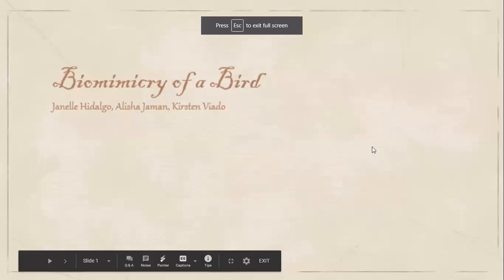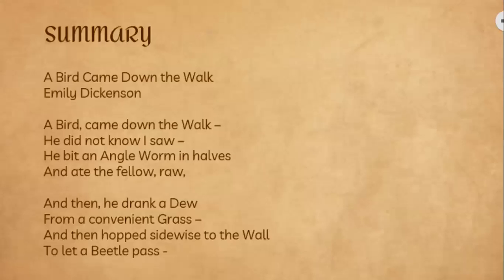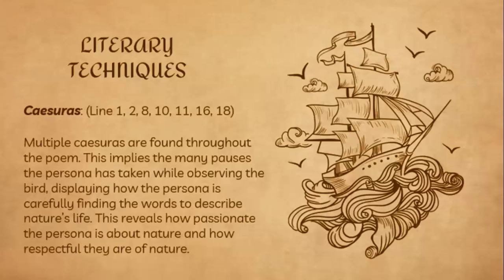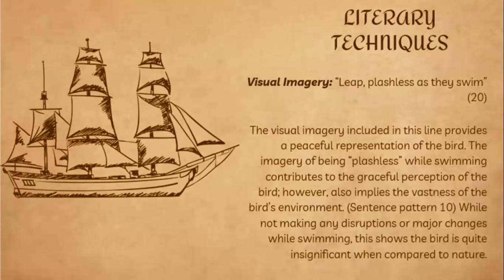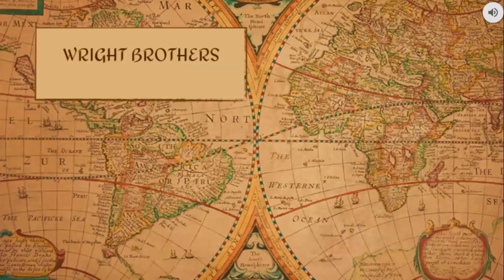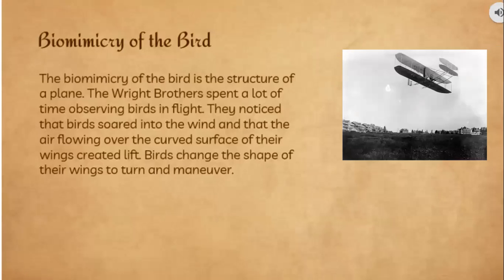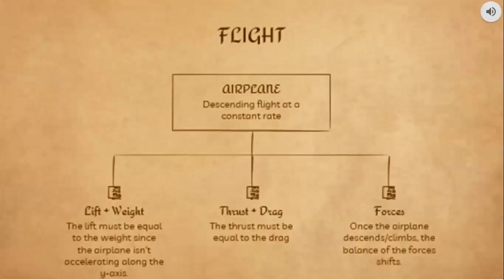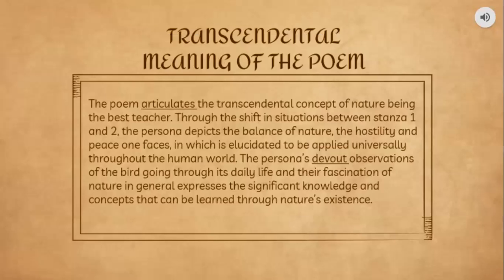IDU Project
IDU Project by Alisha Jaman, Janelle Hidalgo, and Kirsten Viado

IDURMOM PROJECT!
I hope you guys enjoy the Sosuke pfp at the end.